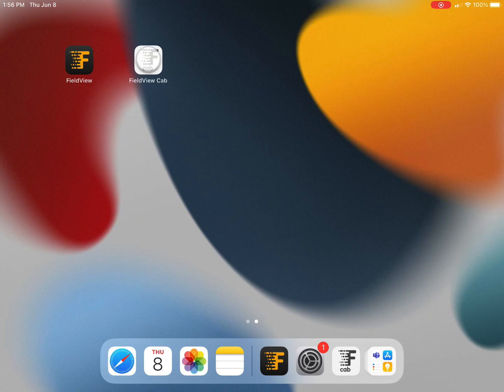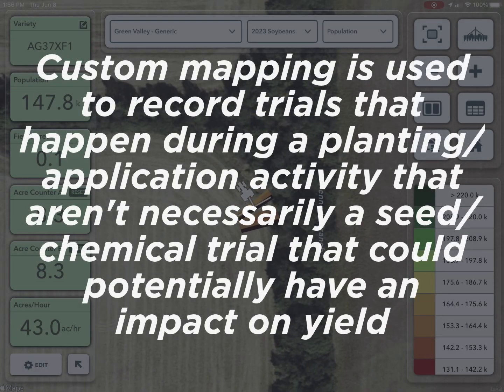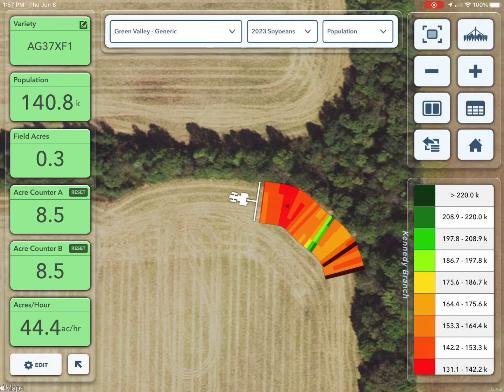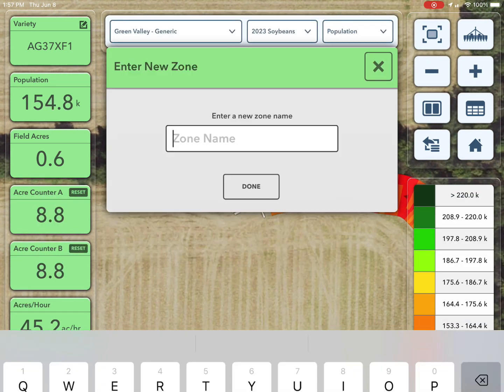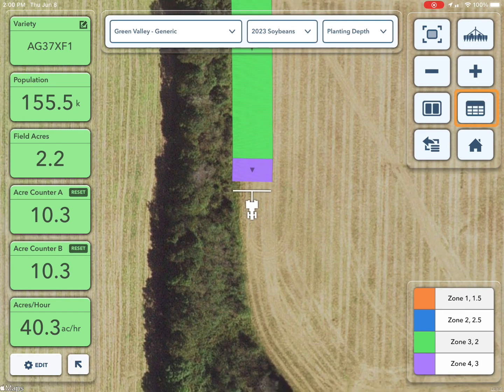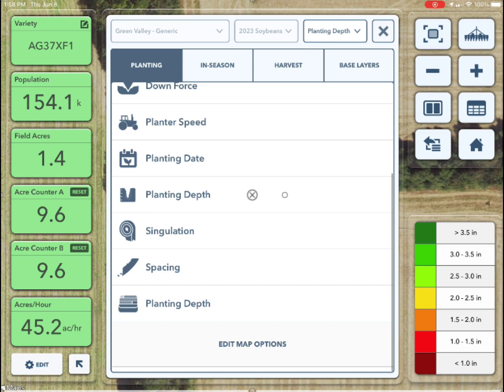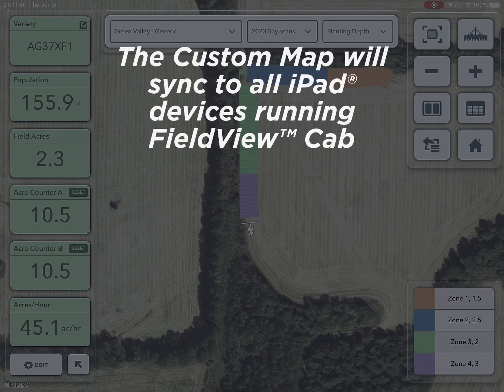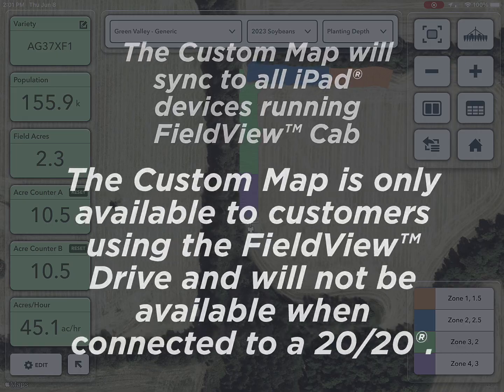How to Use the Custom Mapping Feature with the FieldView™ Cab App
This video includes steps for using the Custom Map function in the FieldView™ Cab app for iPad® devices. FieldView Cab app enables growers to create a custom map that allows areas of the field to be mapped in a distinct color to document a custom attribute that's relevant to the operation.